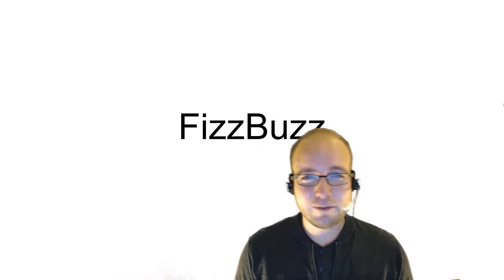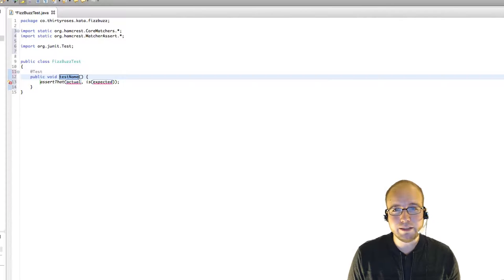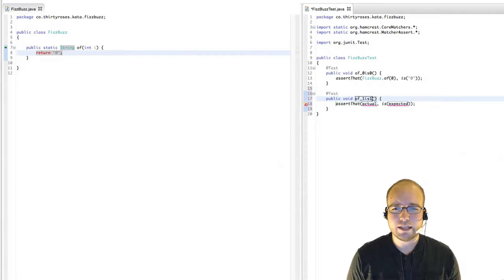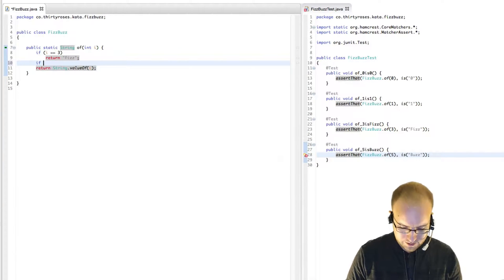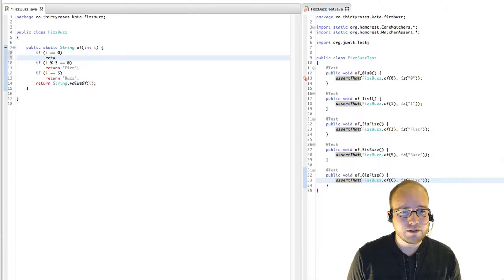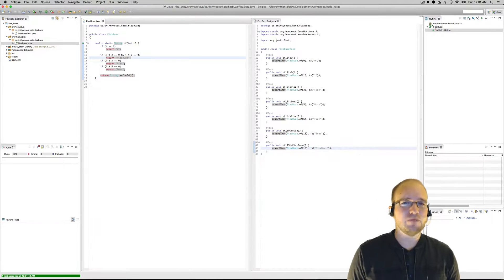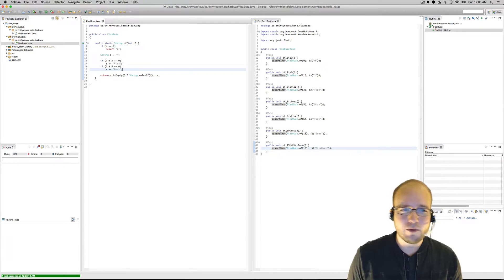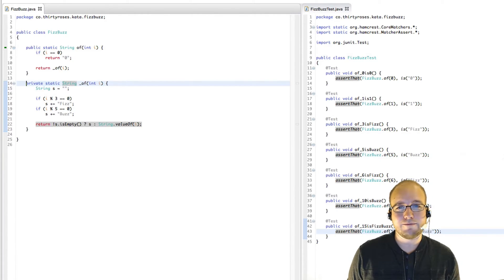FizzBuzz (Java) - Code Katas Explained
FizzBuzz is one of the most essential code katas for the professional (or aspiring professional) software engineer to know.  Its simple solution and short form makes it a great way to practice your TDD technique or try out new languages and tools.  It is also a favorite for entry-level technical interviews.

In this video, Michael Triantafelow walks us through one solution to the FizzBuzz problem, thinking out loud as he goes so that we can see and hear how a professional software engineer approaches this challenge.

Conclusion Music:
Ice Queen Sandwich by C.P.Bryan provided by freesoundtrackmusic.com